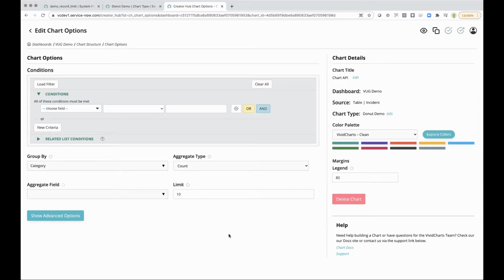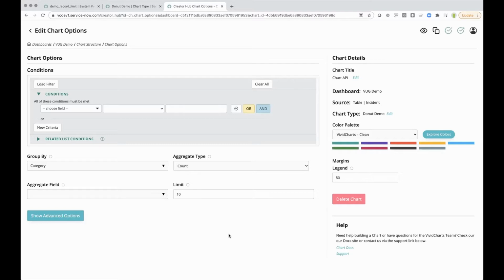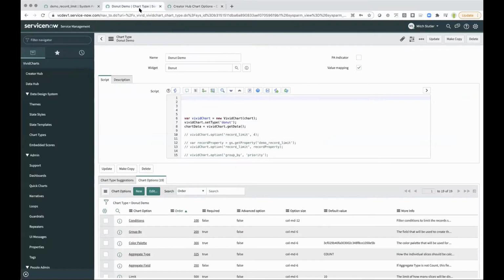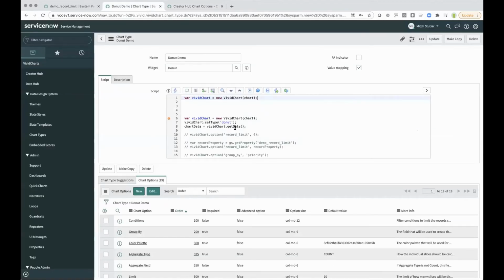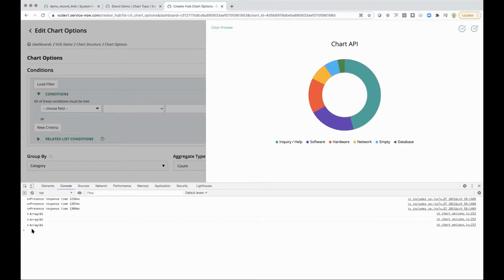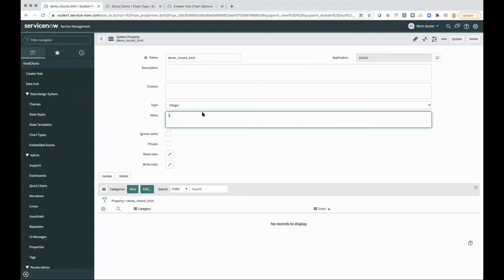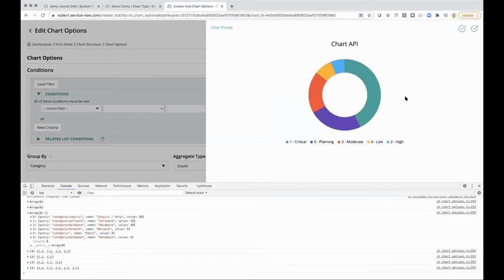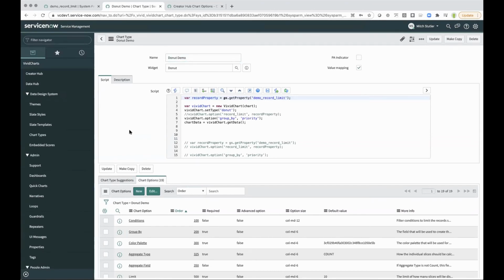VividCharts Chart API Preview (VividCharts VUG 2021-Q1)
VividCharts CEO Mitch Stutler showcases the powerful new Chart API coming in the "Bold Venture" release of the product.

This powerful new feature will allow unprecedented control over custom report types on the VividCharts platform.  If you want to see how you can take your ServiceNow reporting to the next level, reach out.

VividCharts is the data visualization platform for ServiceNow. As a ServiceNow Elite Technology Partner, VividCharts works directly inside of ServiceNow and gives you easy access to fast reporting and beautiful visualizations.